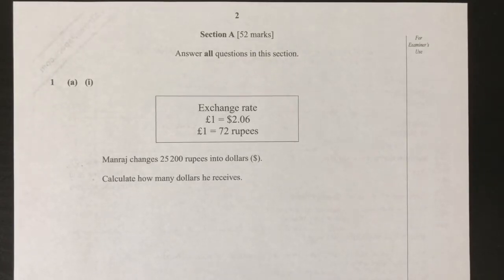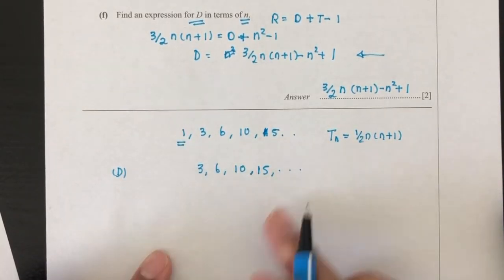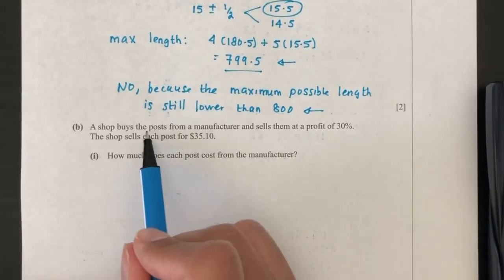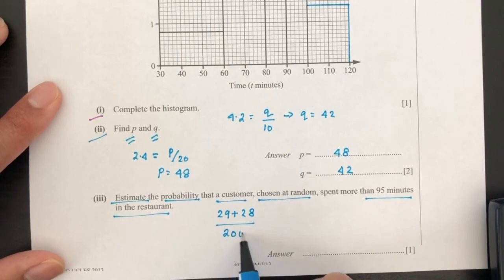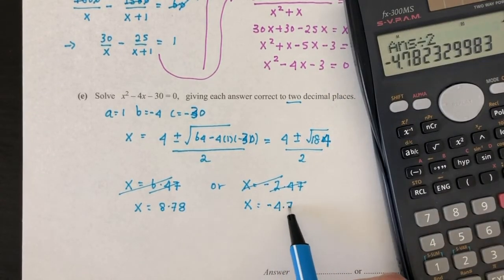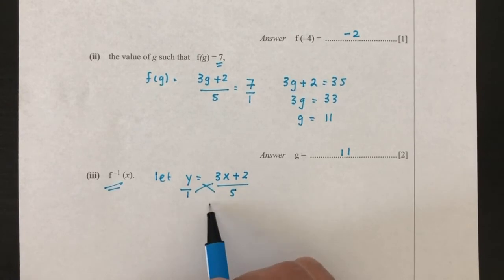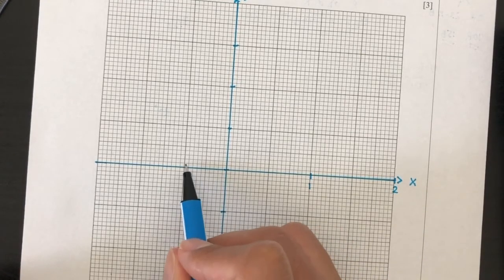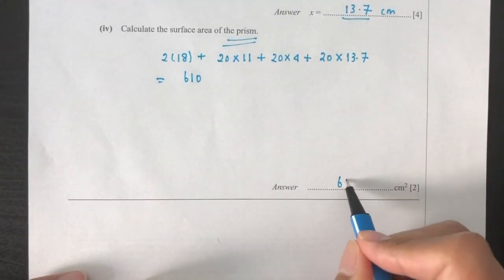O-Level Math D May June 2013 Paper 2 4024/22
**Timestamps**
00:00 Intro
00:07 Question 1
06:12 Question 2
12:54 Question 3
15:34 Question 4
22:19 Question 5
27:51 Question 6
33:28 Question 7
38:59 Question 8
51:37 Question 9
1:01:58 Question 10
1:10:42 Question 11
1:20:37 Question 12